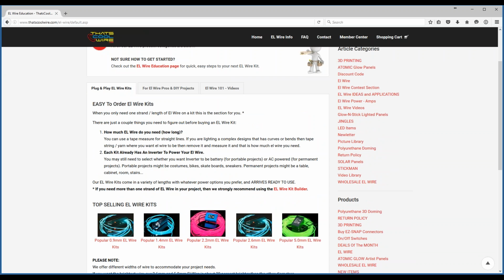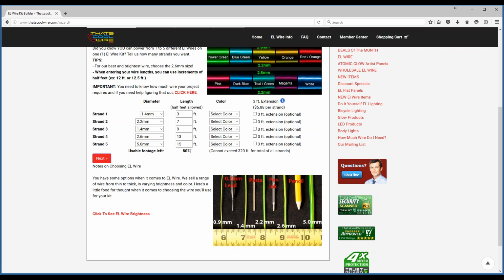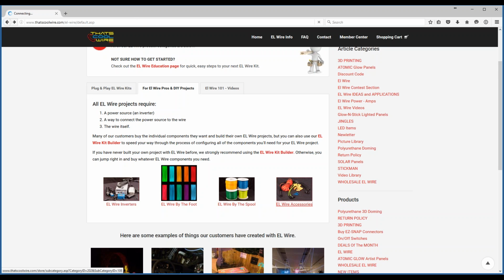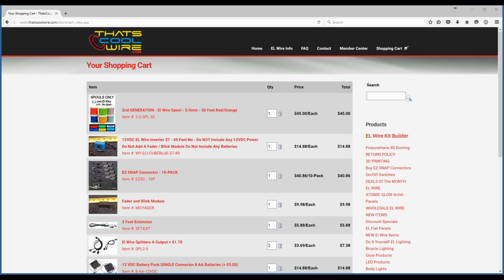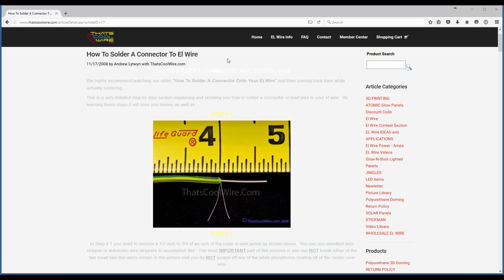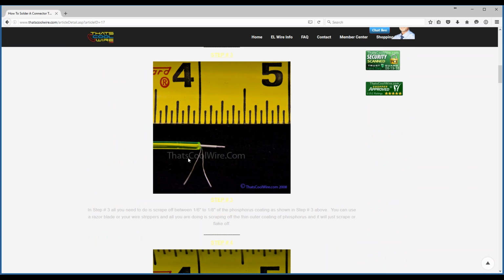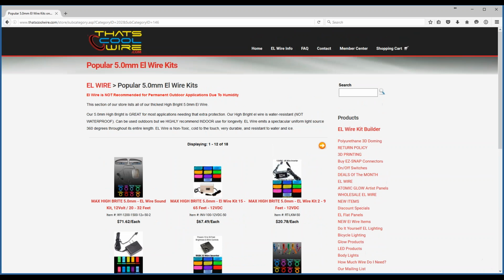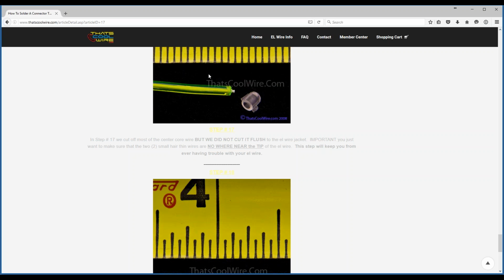El Wire 101 Understanding El Wire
El Wire 101 WEBINAR - The basics of el wire and how to order el wire on ThatsCoolWire.com.  What you get when you order an El Wire Kit.  What you get when you use our El Wire Kit Builder.  30 minutes Q & A session.